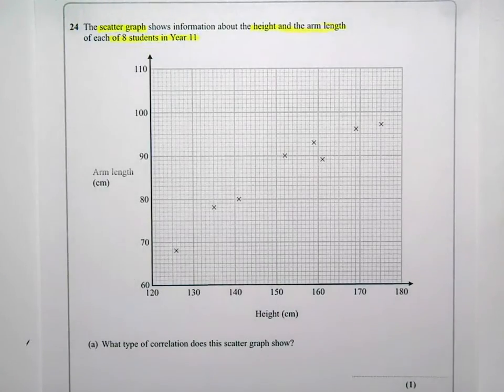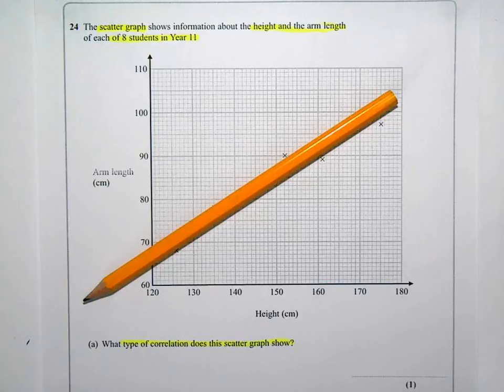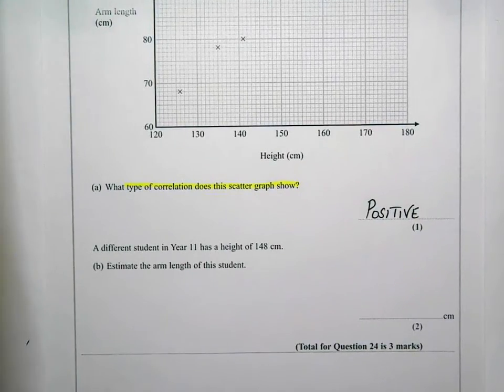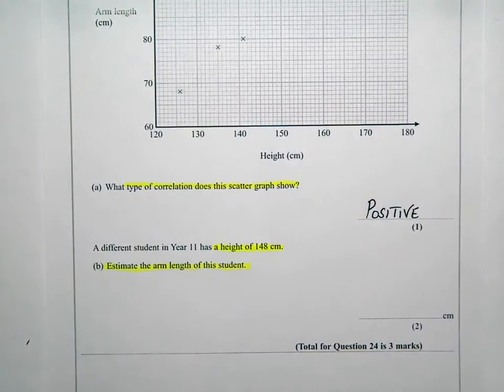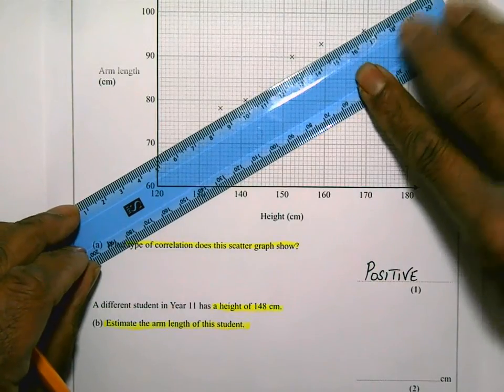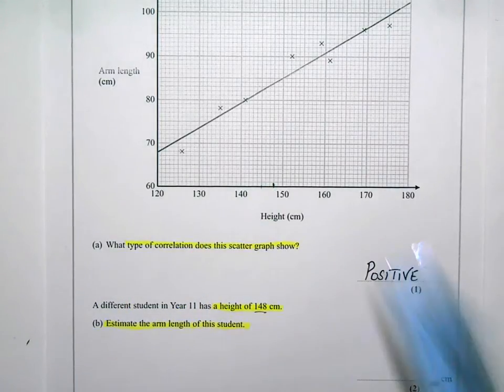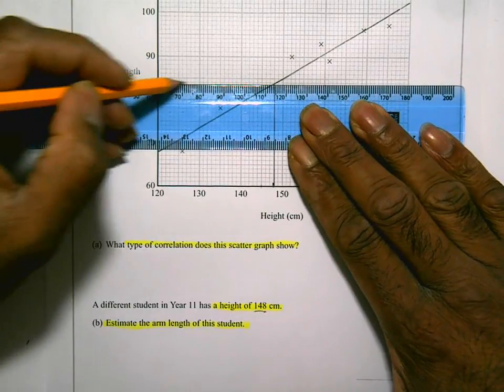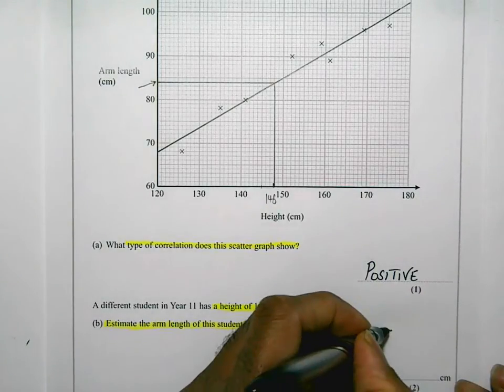Q24_Nov 2012_Foundation_P1